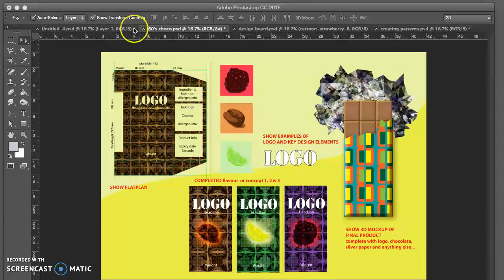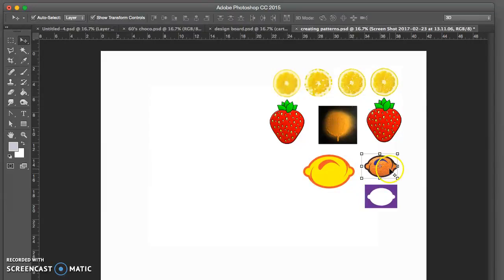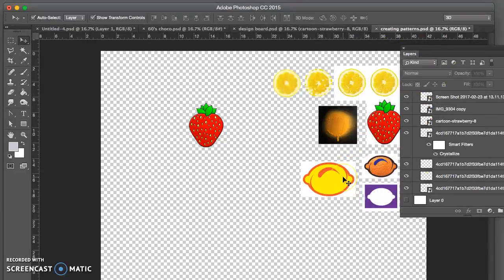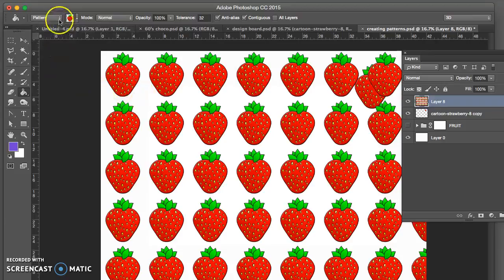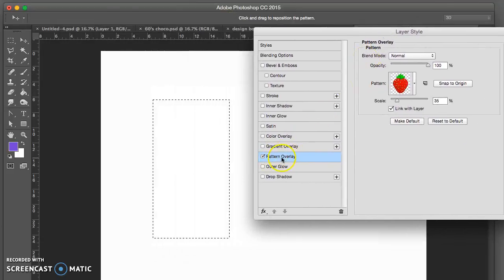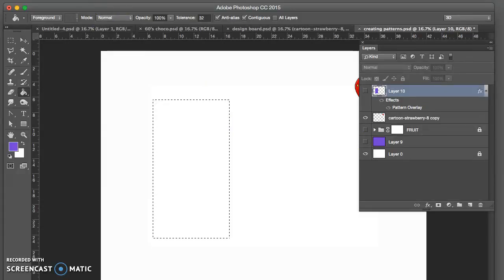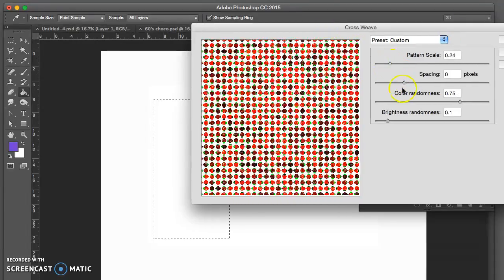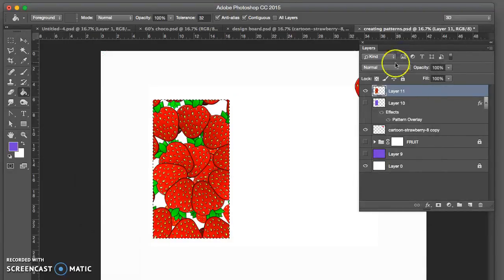VIDEO 02 PATTERNS IN PHOTOSHOP